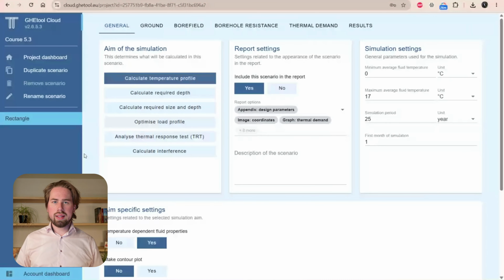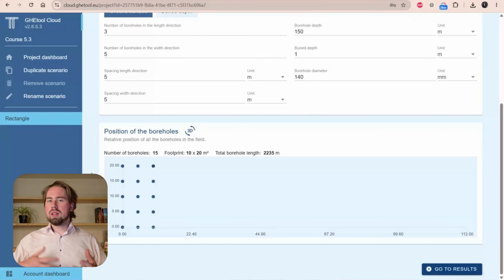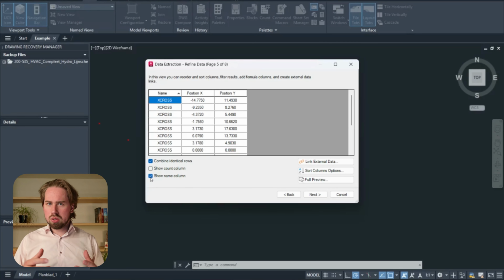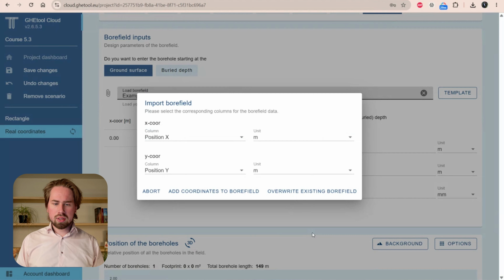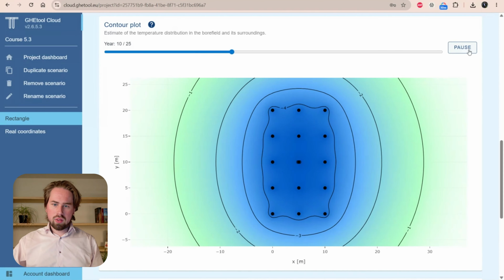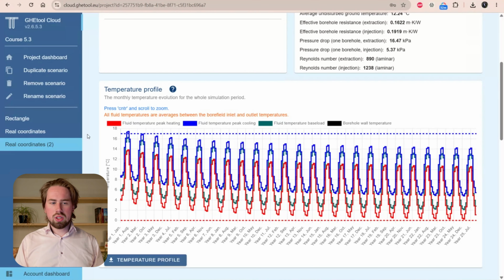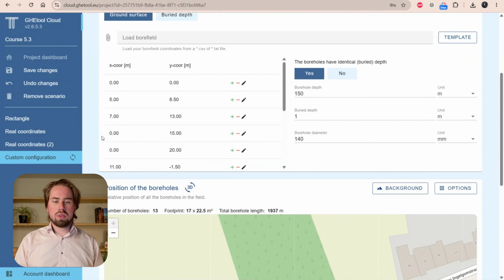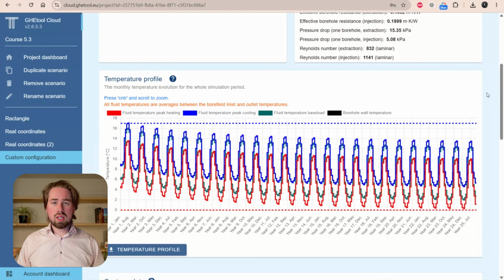Chapter 5.3: Working with borehole coordinates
Borefields are often designed using standard configurations (rectangular, L-shape, etc.), although in reality the configuration is rarely that organised. In this chapter, we will discuss the importance of working with real borefield coordinates when designing your next geothermal project and the impact this has on your results and sizing.